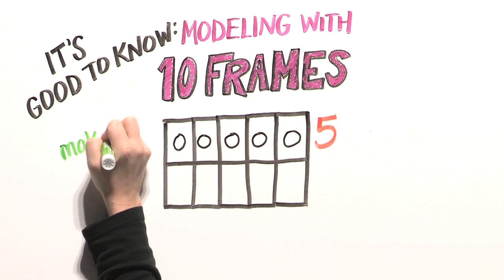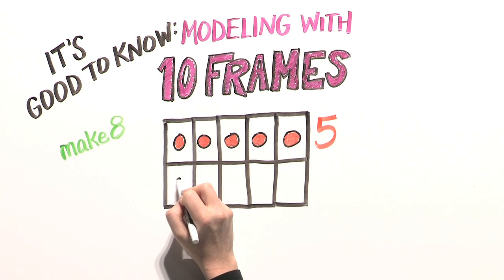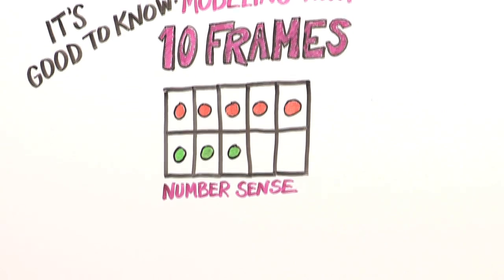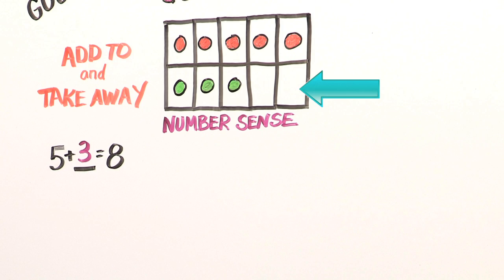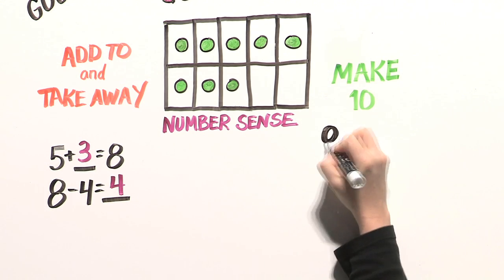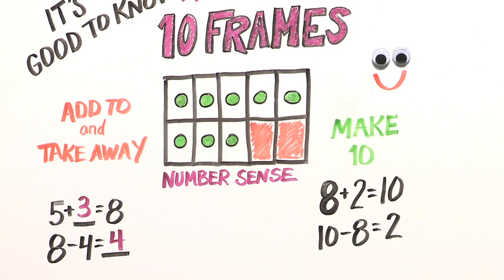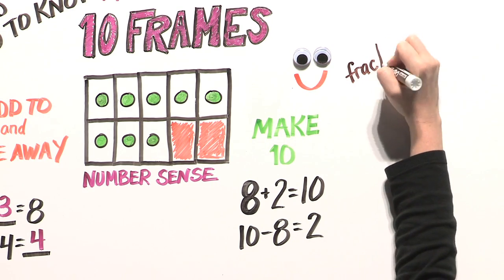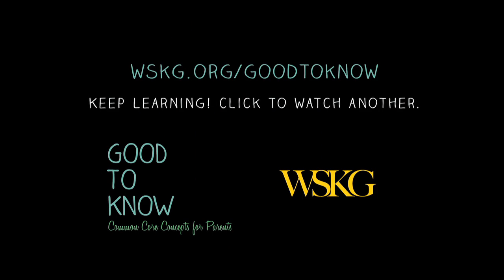Modeling with 10-Frames | Good To Know | WSKG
One of the visual tools your child will use in Kindergarten is the 10-frame card. Your child will know a 10-frame card as five on top and 5 on bottom. It is important he understands five without needing to re-count each time.

Let’s count out 5. One, two, three, four, five. How many more do we need to make eight? To show eight, your child doesn’t have to re-count, because can count on from five. Five… six, seven, eight! Three more are needed to make eight.

After lots of practice with 10-frames, look at all the number sense your child can pull from this tool! He can use visuals to add and take-away. For example, how many do you add to five to make eight? What is eight take-away four?

Ten-frames are also a great way to practice making ten. Ask your child, how many do you see? Eight! How many boxes are empty Two! The 10-frame card shows that eight’s missing number partner is two. Your child can see that 8 + 2 = 10 or 10 – 8 = 2.

Your child will continue using 10- frames with addition and subtraction, all the way through to learning fractions and reducing equivalent fractions.

This video addresses Common Core Kindergarten Standard Operations & Algebraic Thinking: Understanding addition as putting together and adding to, and understanding subtraction as taking apart and taking from.

(K.OA.1) Represent addition and subtraction with objects, fingers, mental images, drawings, sounds (e.g. claps), acting out situations, verbal explanations, expressions, or equations.

(K.OA.2) Solve addition and subtraction word problems, and add and subtract within 10, e.g. by using objects or drawings to represent the problem.